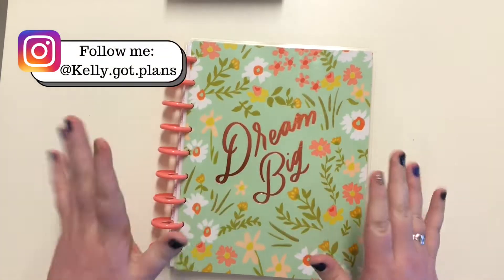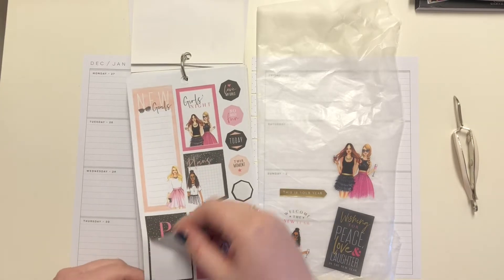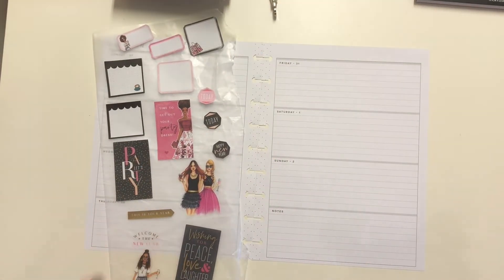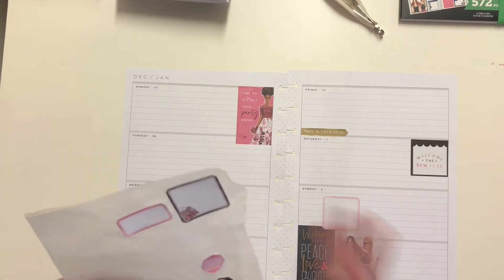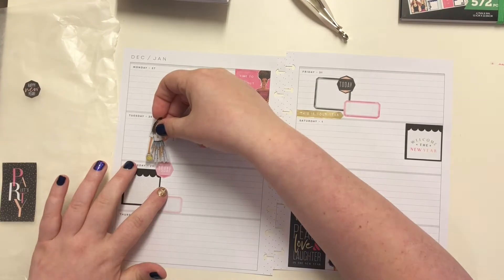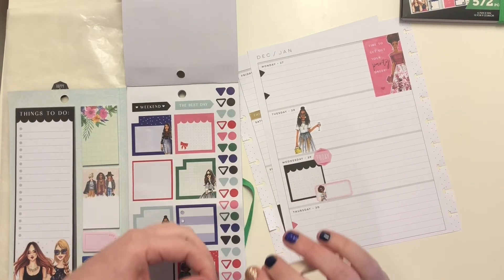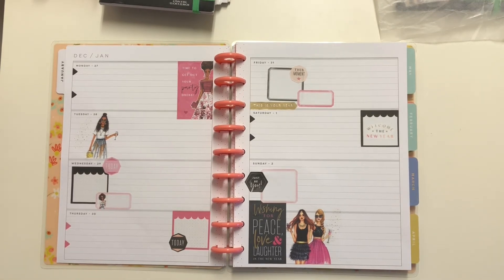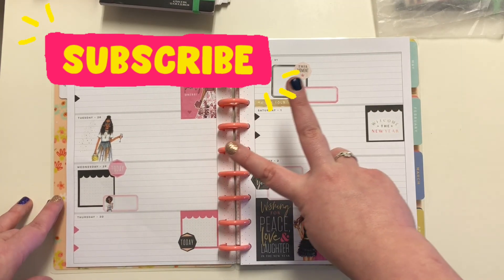Plan With Me // Horizontal Happy Planner // Journaling Planner // December 27-January 3, 2022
Join me today as I use the seasonal RongRong girls to decorate my FIRST week in my new journaling  horizontal Happy Planner!